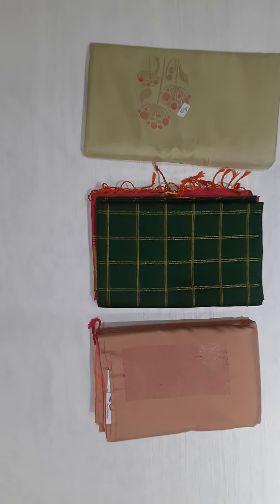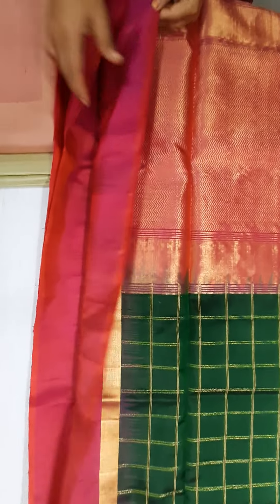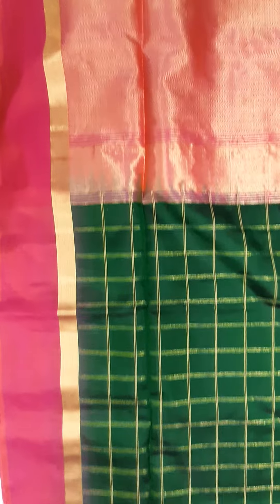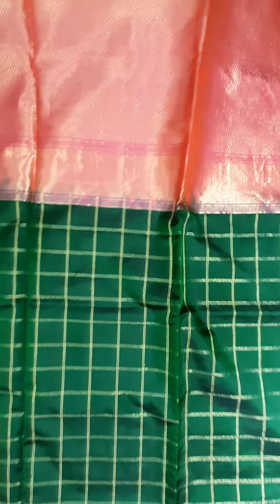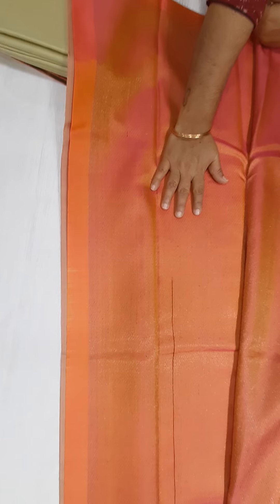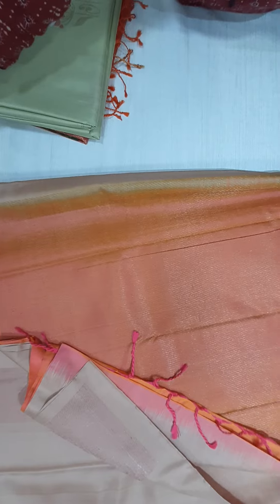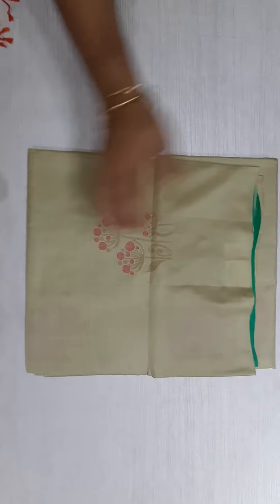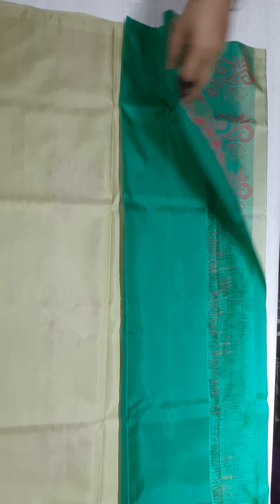Pure Handloom Soft Silk Sarees | Latest Saree Collections | Anu's Collections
For Order and Other details

Softsilk sarees by Anu's Collections are directly hand picked from weavers.
Soft Silk saree comes with varities of colours, motifs and zari work, soft silks are a perfect fit for all occasions.

Color may vary due to digital photography.